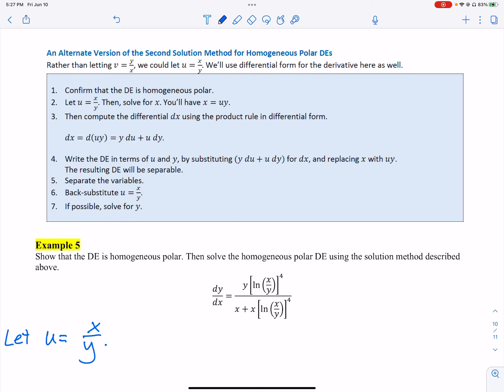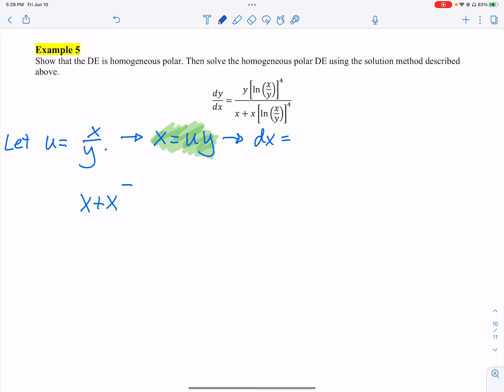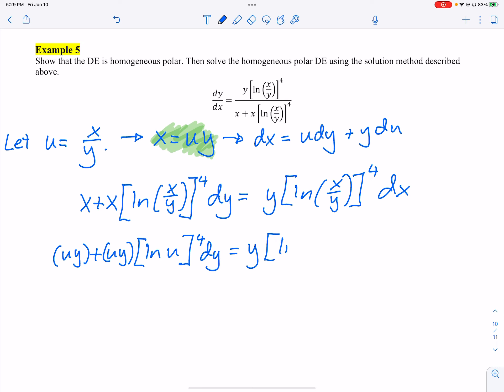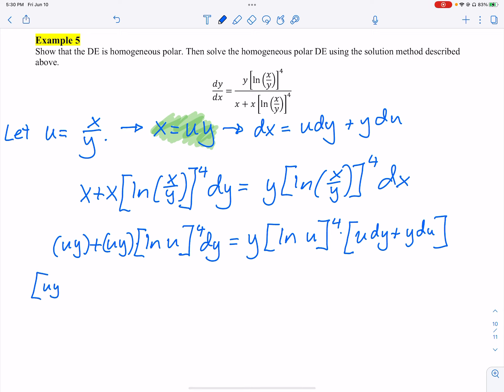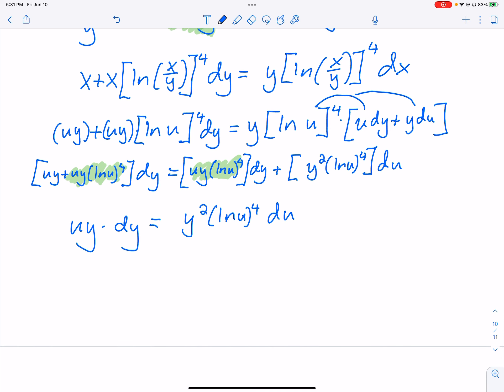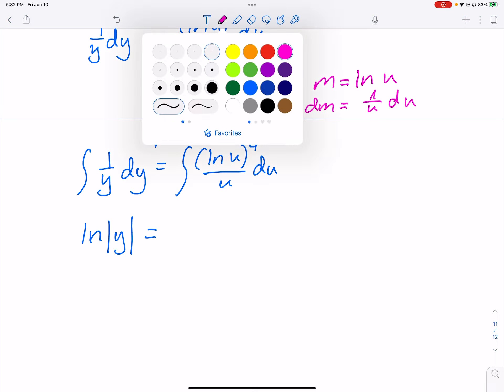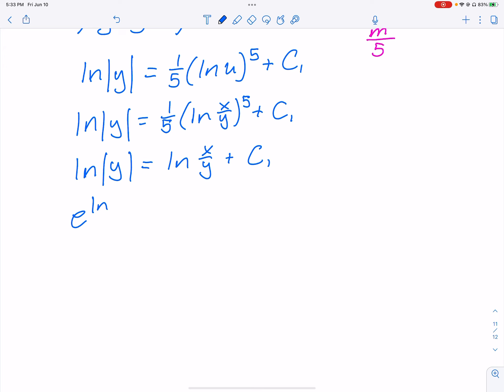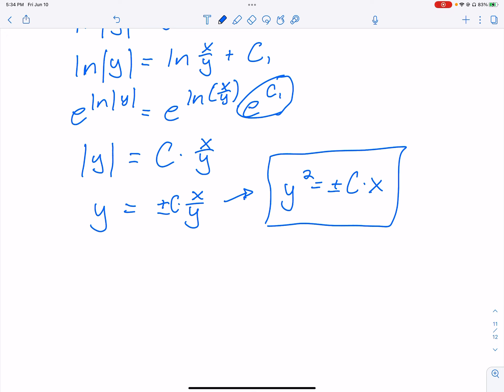20. DE Section 2.6 Part 1.5